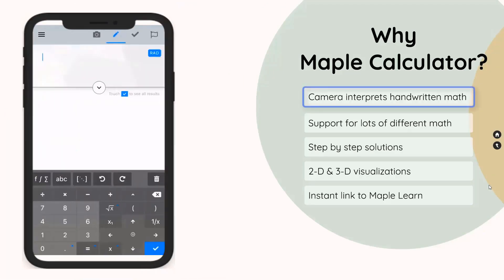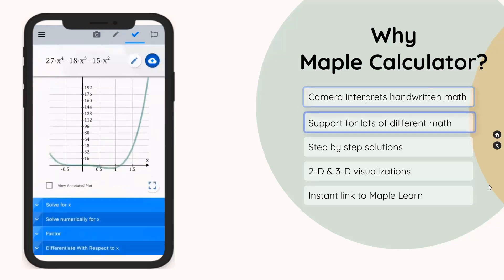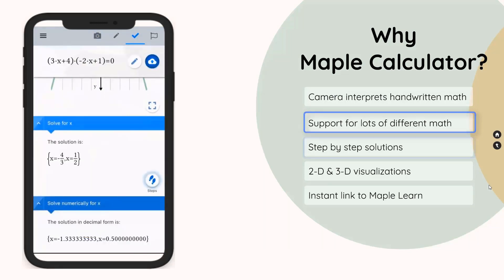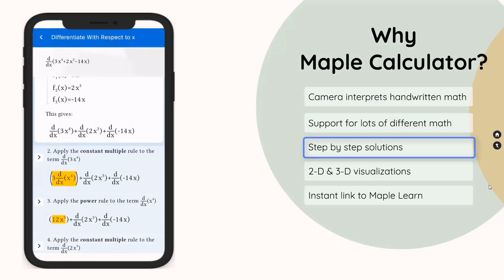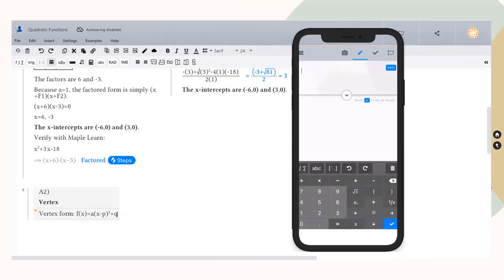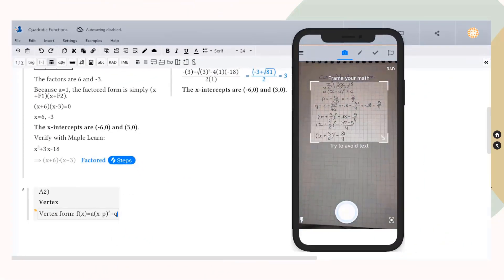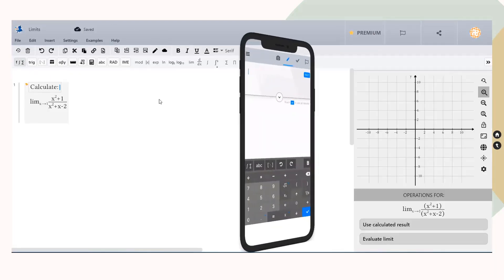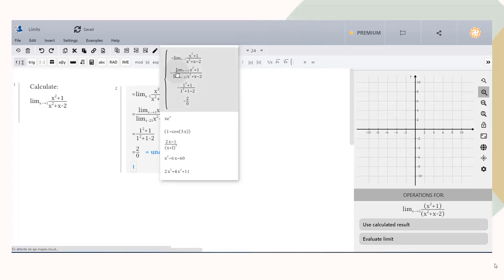Get to know Maple Calculator in 1 minute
In this video, we will show you how you can use the Maple Calculator to get answer to mathematical problems on your phone and also import your maths into Maple Learn.